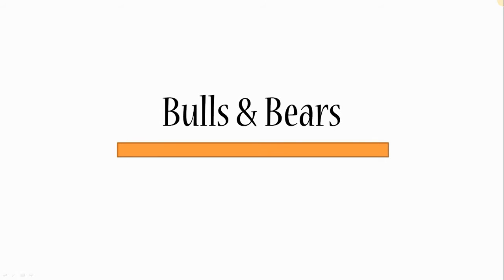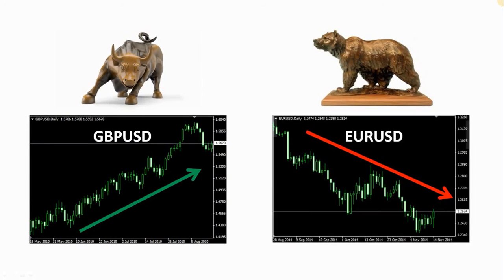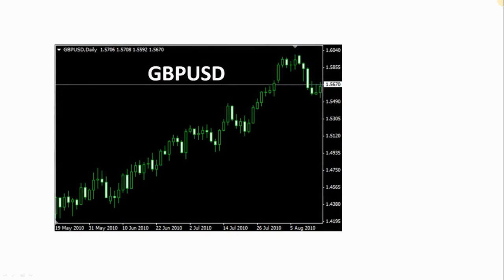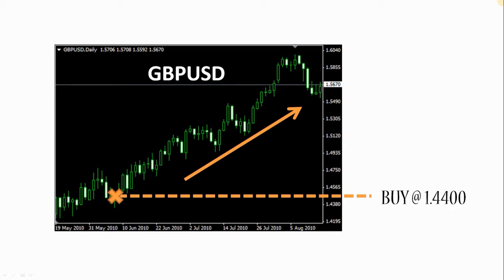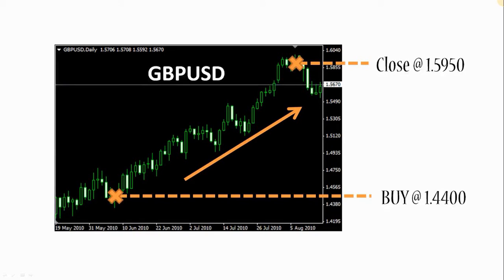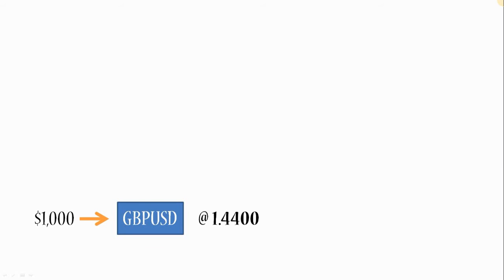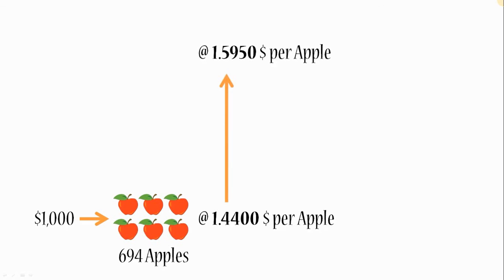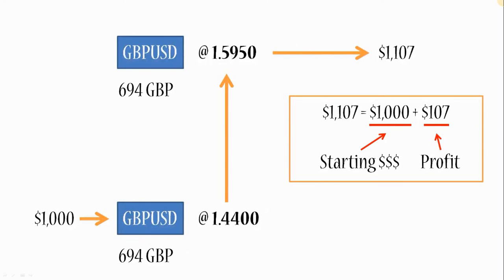Lesson 05 Bulls & Bears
Easy And Step By Step Forex Training And A Complete Guide For Forex Market.